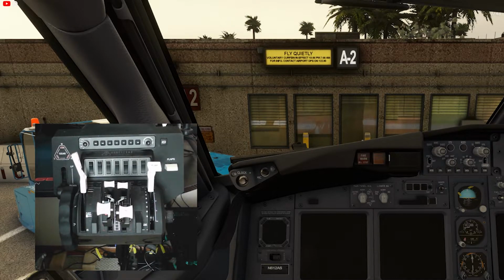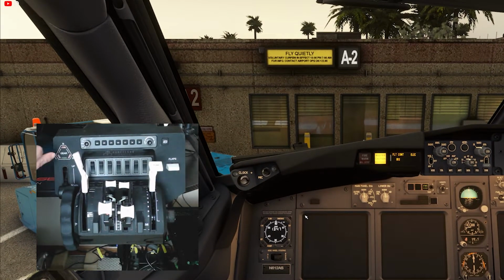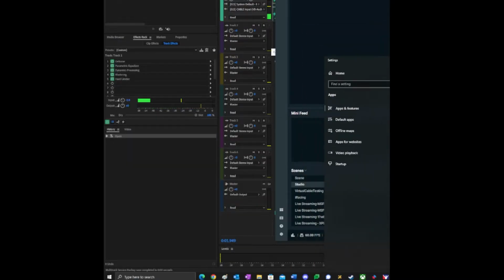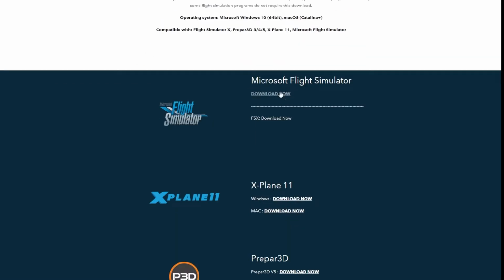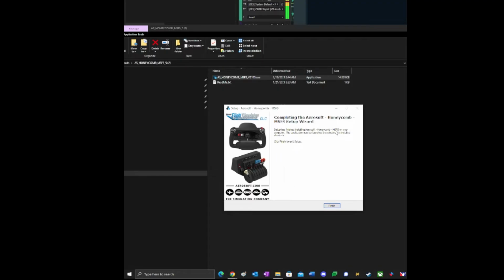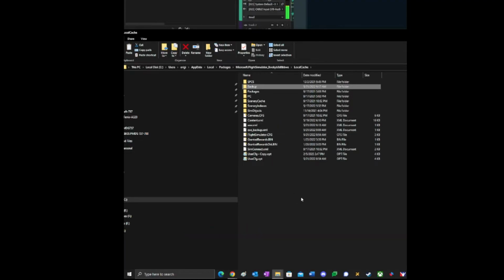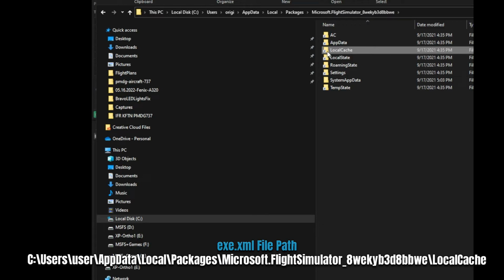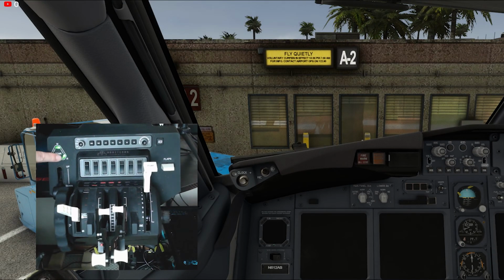MSFS | Honeycomb Bravo LED Lights Quick Fix Workaround | Tips & Tricks | READ DESCRIPTION FIRST!!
Okay SimFans, many of you have been asking me to post a video to address the LED lights continuously breaking in MSFS. If you are having issues with your LED lights, before going through the steps in the video, there's an even easier fix thanks to "TDiver1715" who has posted in the comments below (which I have pinned) that you should try out first. Thank you TDiver1715!

If executing the AFC_Bridge.exe at the MSFS menu doesn't work, please try the steps in the video.

Blue Skies!

00:00 Intro
01:50 File Copy Fix (be sure to have a fresh copy of Bravo software)
07:45 Replace File

Music Credits
My theme songs "Phantasia" and "Midnight Walk" are by the artist "Timecrawler 82" and obtained A special thank you to Timecrawler 82 for providing such great music! Check out Timecrawler 82's music and other talented artists' music

Logo Credit
Logo and animated intro logo created by my good friend "Blando" from Blando Calrissian here on YouTube